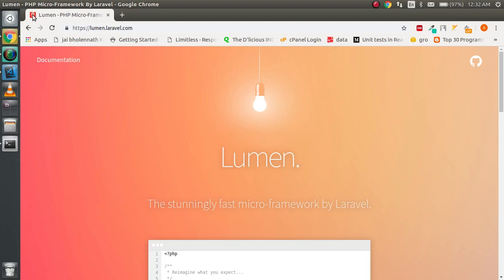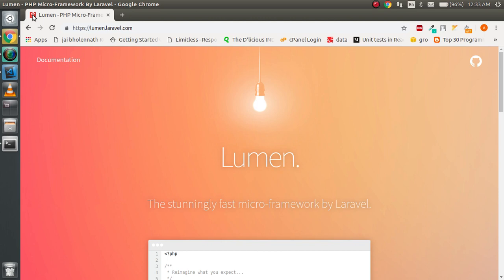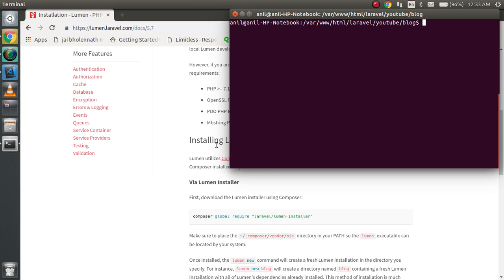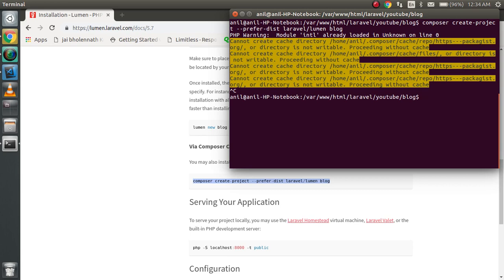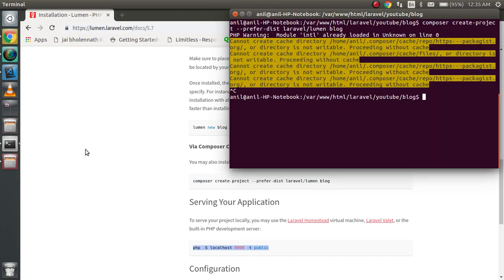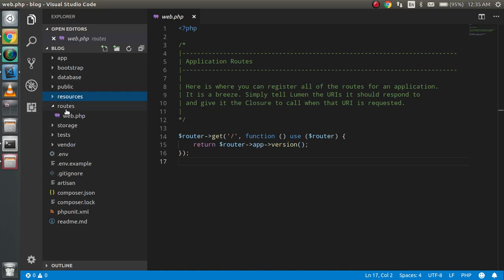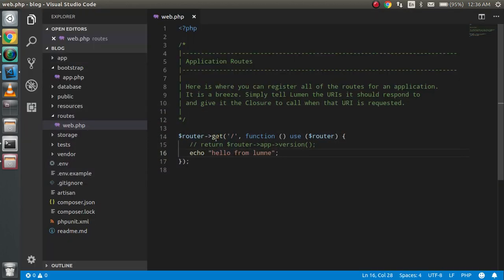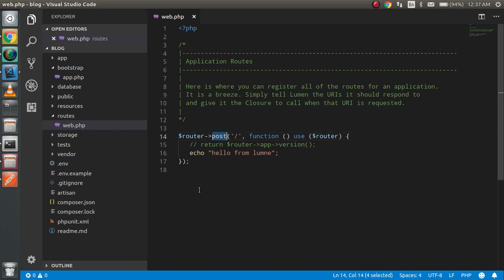lumen tutorial 1 - introduction and installation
in this lumen video tutorial we learn how to install lumen and why we use it and some introduction also. find composer video here